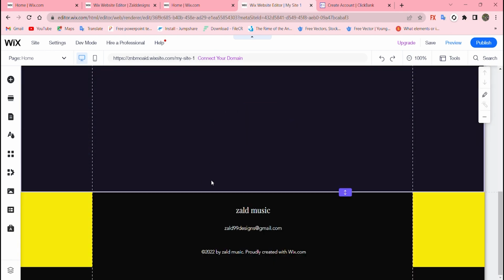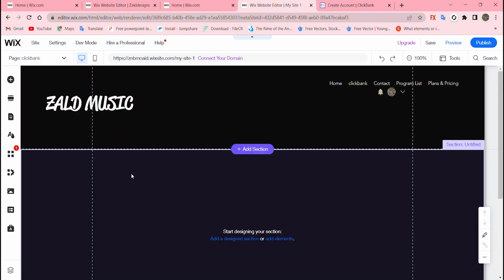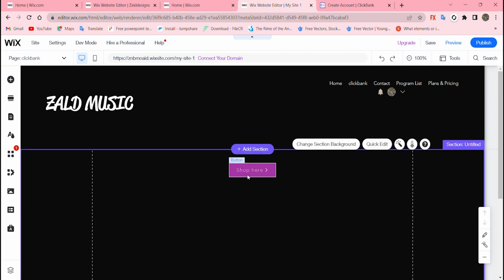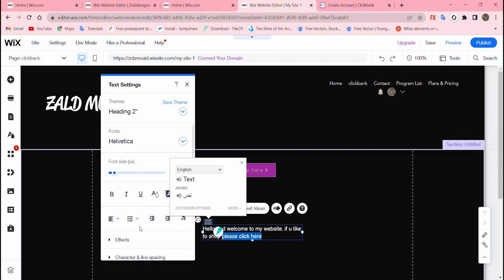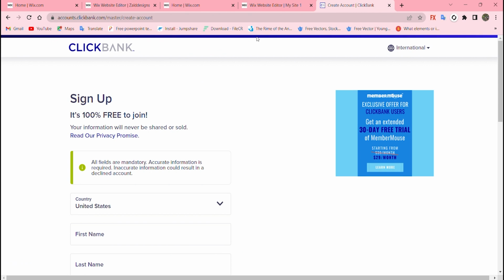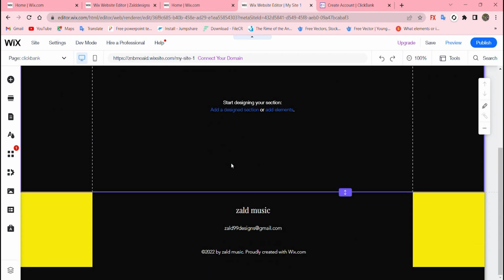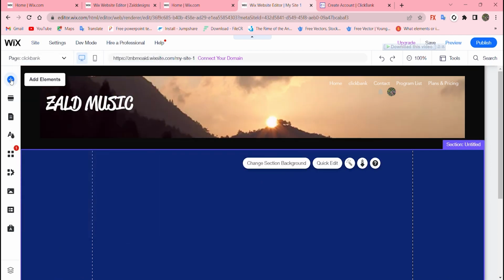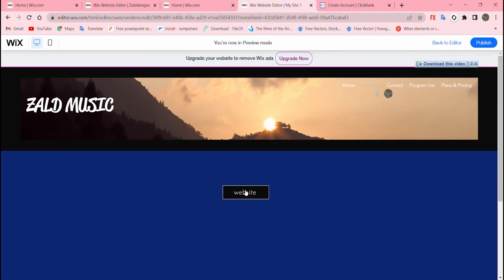How to Build a Clickbank Sales Funnel in Wix (For Beginners)